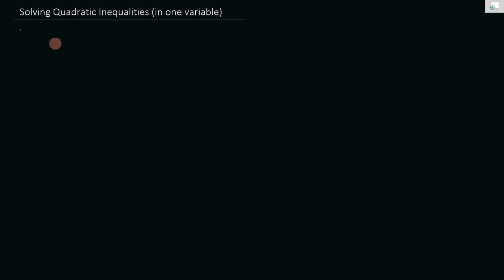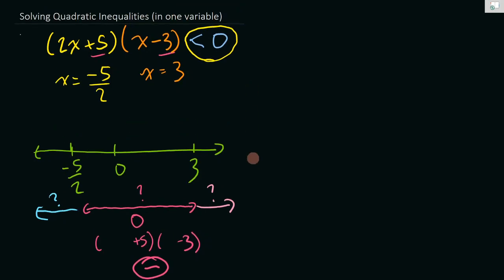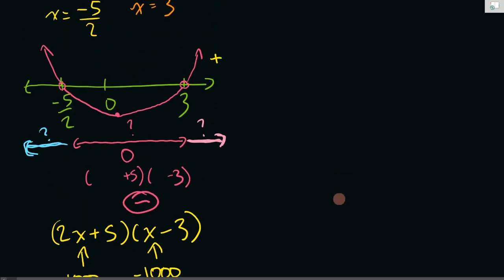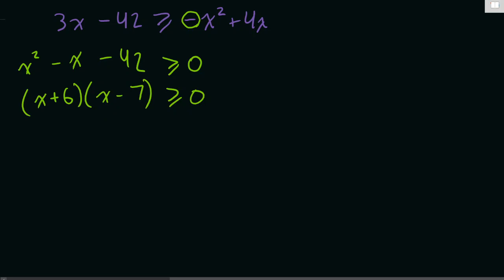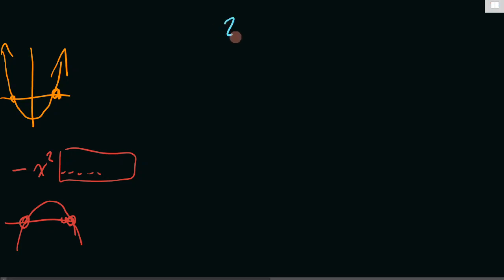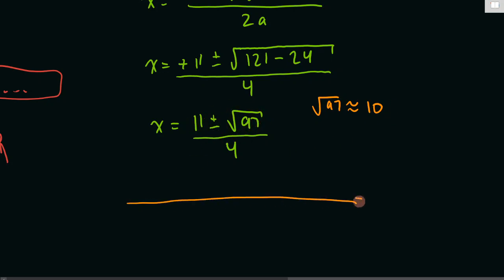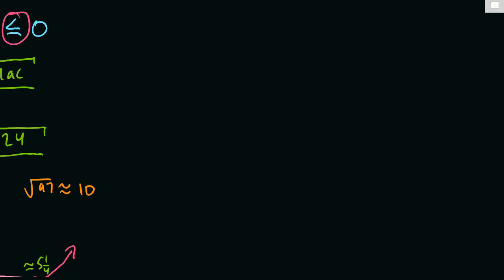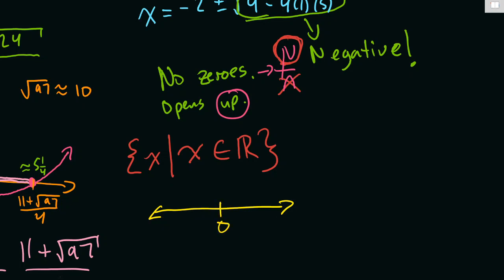Solving Quadratic Inequalities (in one variable)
In this video: I show you how to solve quadratic inequalities that factor, that don't factor, and that don't have any zeroes.